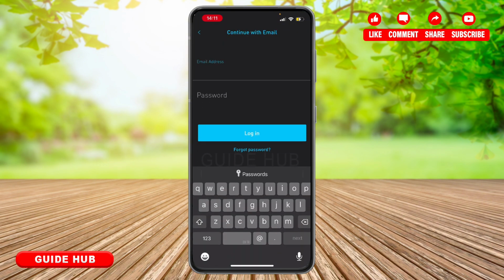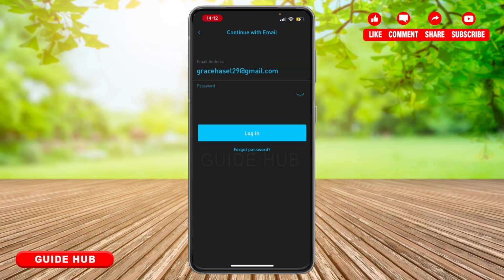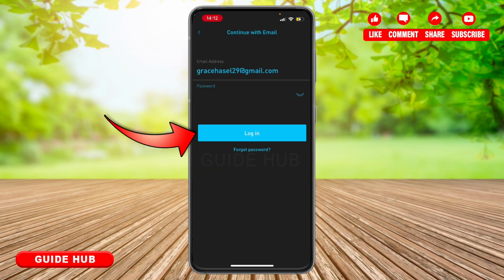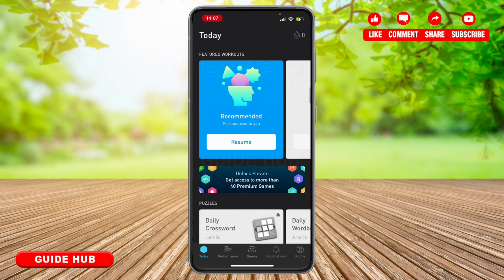How To Login Elevate Account 2025 | Sign In Elevate Banking & Financial Services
"How To Login Elevate Account 2025 | Sign In Elevate Banking & Financial Services" - A Tutorial Video by Guide Hub.

Need to access your Elevate account in 2025? In this video, you'll learn how to log in securely—whether you’re using Elevate for banking, credit-building, or benefits management. We’ll walk you through navigating to the correct Elevate portal, entering your credentials, and accessing your dashboard with confidence.